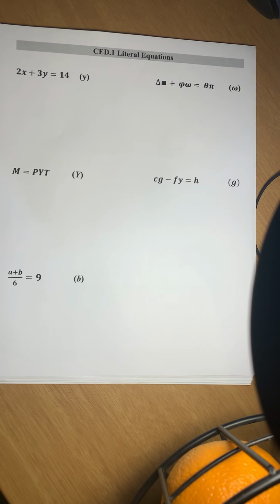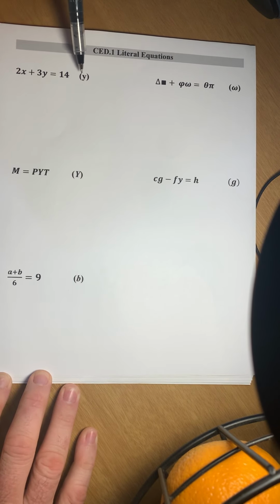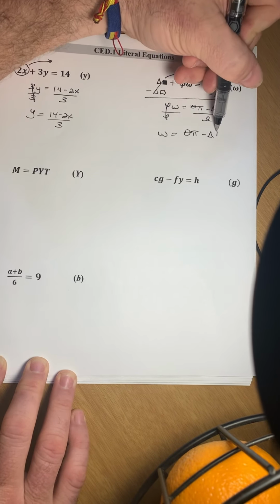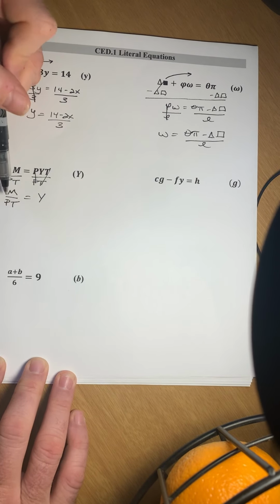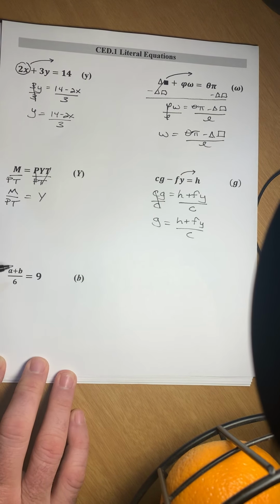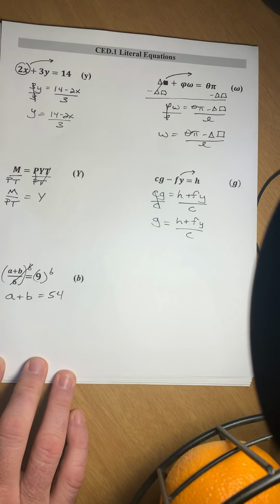CED.4 Literal Equations